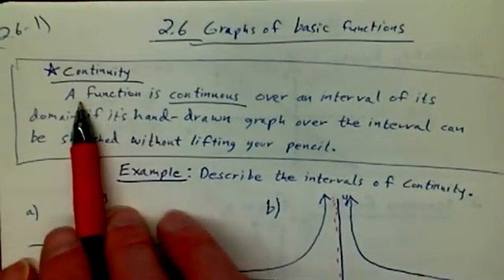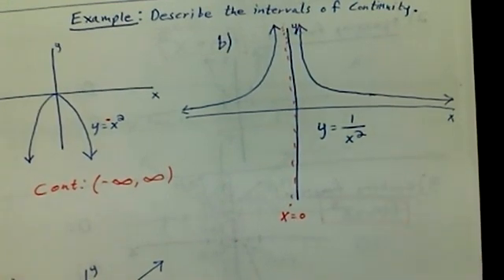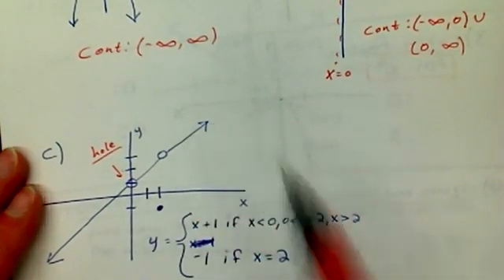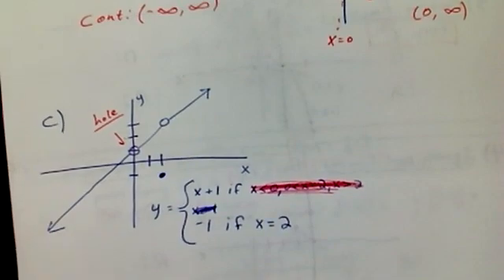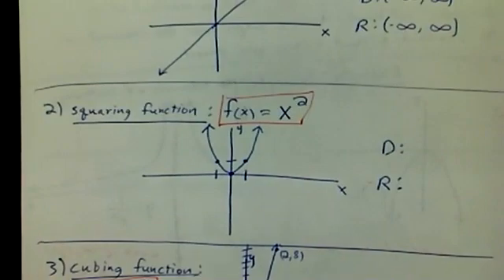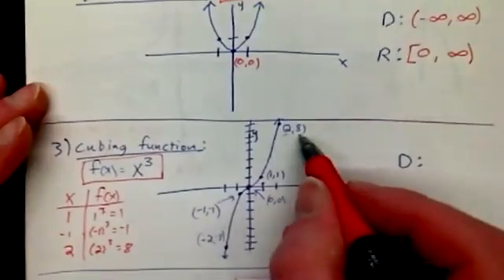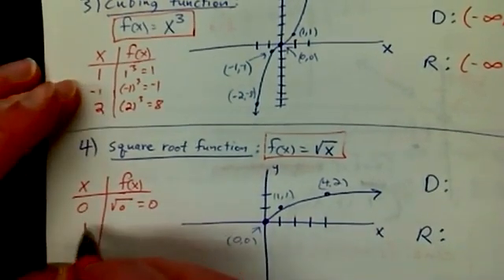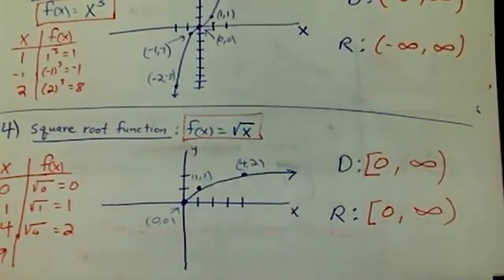2 6 1